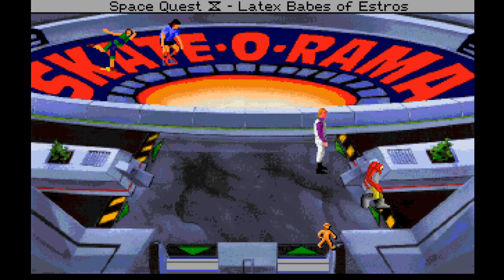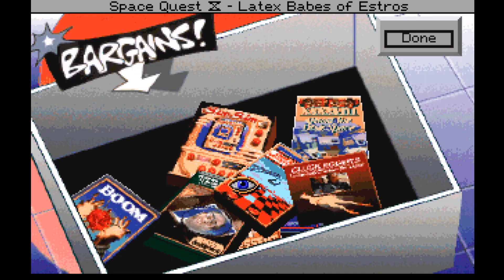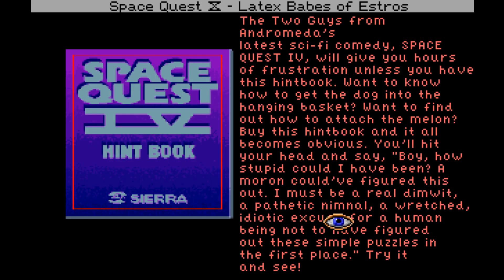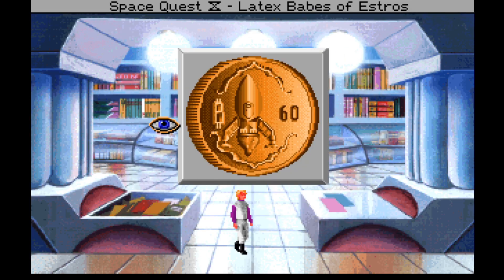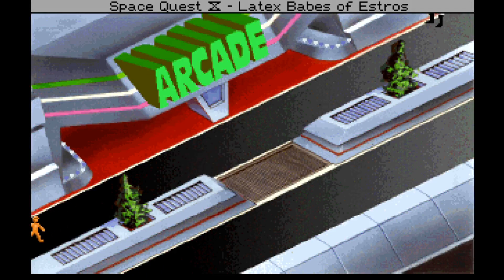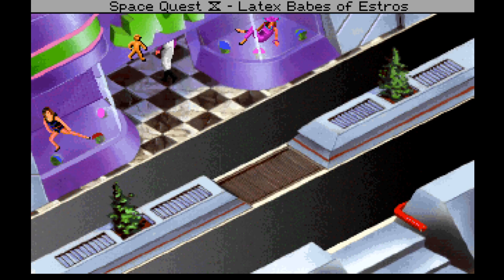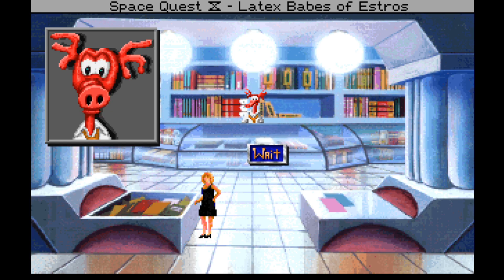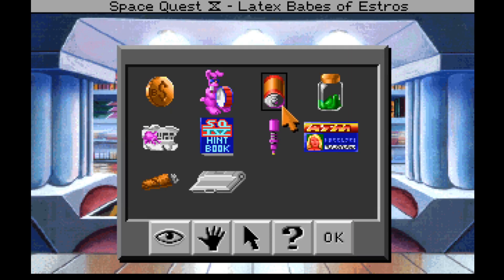WORLD'S BEST DISGUISE | Space Quest 4: Roger Wilco and the Time Rippers (BLIND) #8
Welcome to my blind let's play playthrough of Space Quest 4: Roger Wilco and the Time Rippers! Our super playthrough of the Space Quest continues as we find Roger Wilco recounting his previous adventures and then being plunged straight back into action when mysterious people shove him through some sort of vortex! This one is the first point & click entry and has voice acting too, with narration done by Gary Owens!

In this episode, we head off to the Women's Clothes shop again and ask to try on the Black Dress and the Blonde Wig! This time we use our newly earned 60 Buckazoids to pay for them and head to the ATM machine! We use the ATM Card and withdraw the entire 2001 Buckazoids balance! Then we head into the Software Shop and buy the Space Quest 4 Hintbook! It also comes with some sort of Light Decoder! We use it and discover 3 more symbols which look related to the destinations in the Time Shuttles! Maybe we can combine this with the symbols on the Paper we already have?